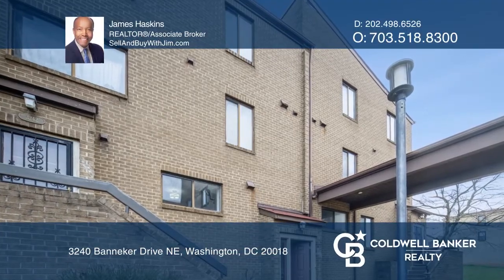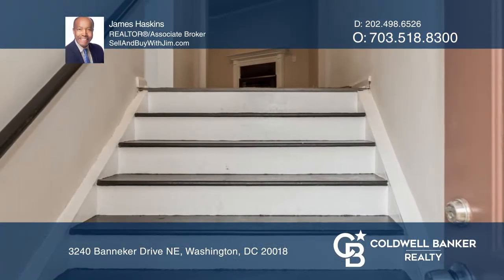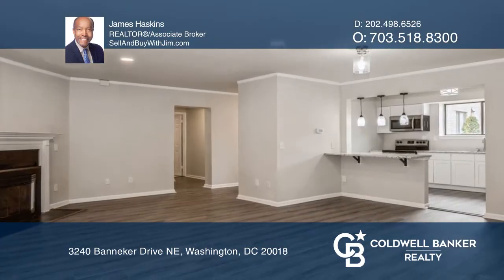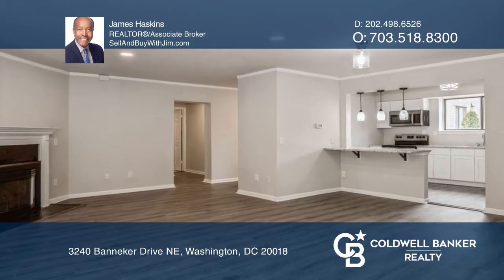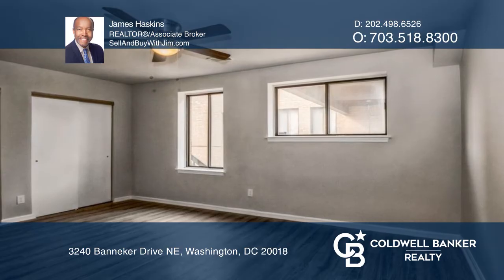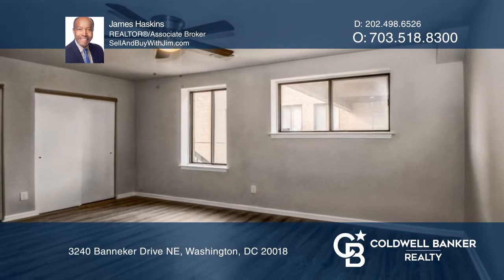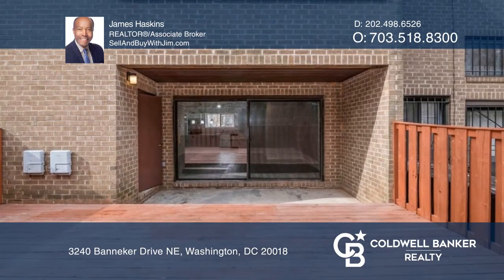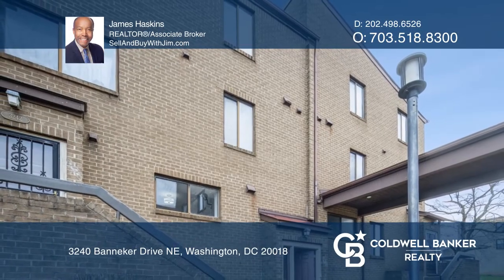3240 Banneker Drive NE Washington, DC | ColdwellBankerHomes.com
3240 Banneker Drive NE, Washington, DC

Welcome home to this large two-bedroom, two full bath beauty! Newly renovated and updated in the convenient and highly sought-after Fort Lincoln community, this home boasts newer flooring, fresh paint, granite counters, stainless steel appliances, a cozy wood-burning fireplace, LED lighting in close